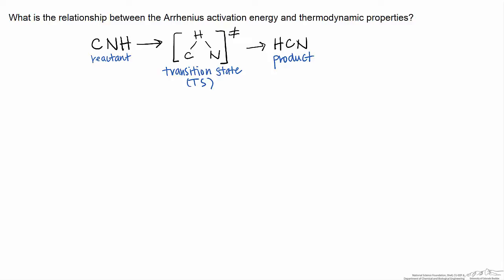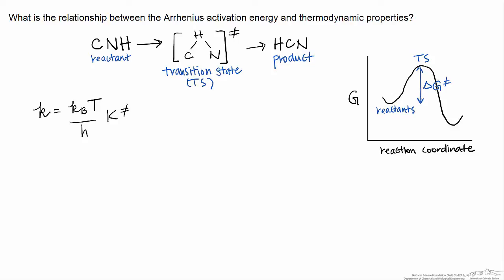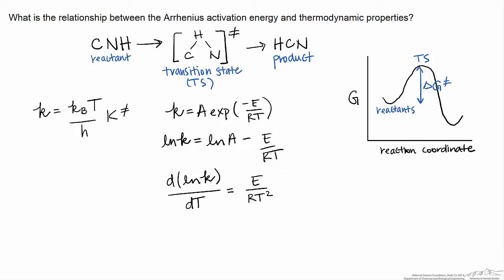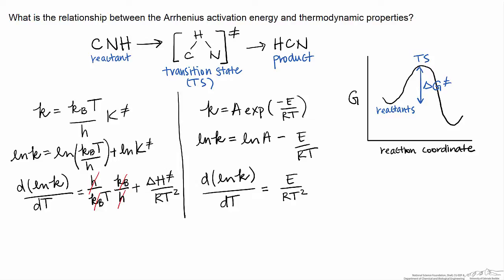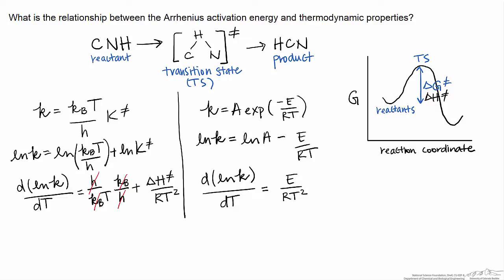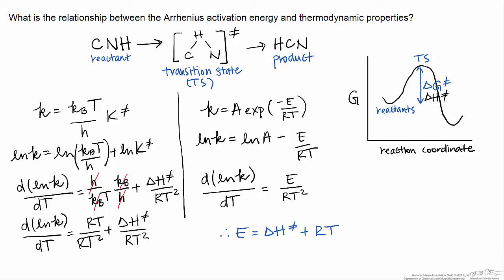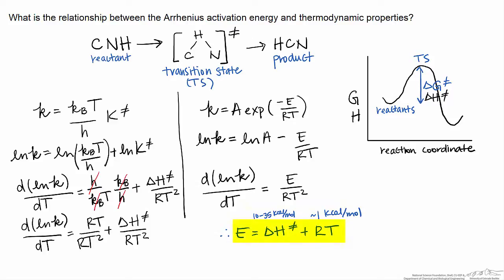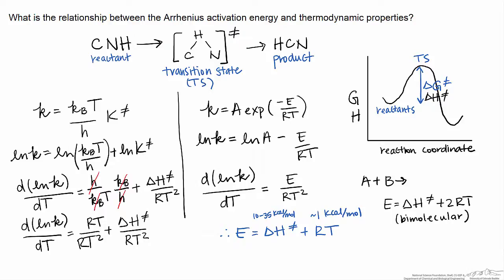Relationship Between Arrhenius Activation Energy and Transition State Theory (Eyring Equation)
Organized by textbook Introduces how activation energy can be computed from enthalpy change of the transition state. Made by faculty at the University of Colorado Boulder, Department of Chemical & Biological Engineering.